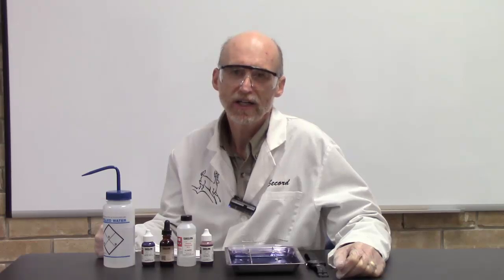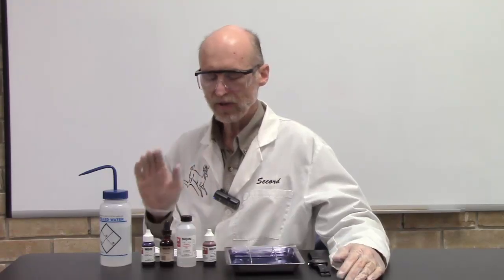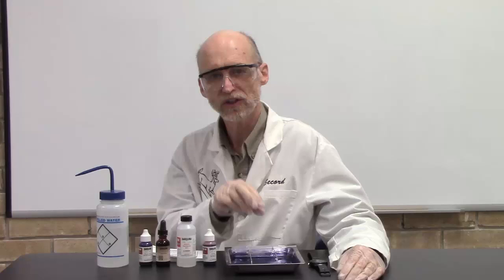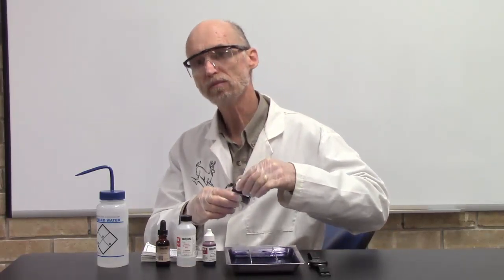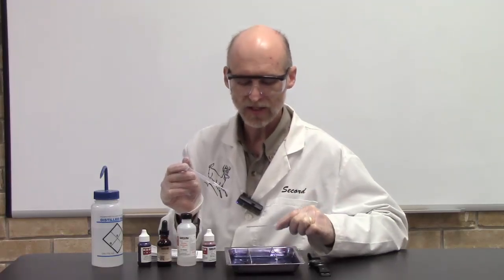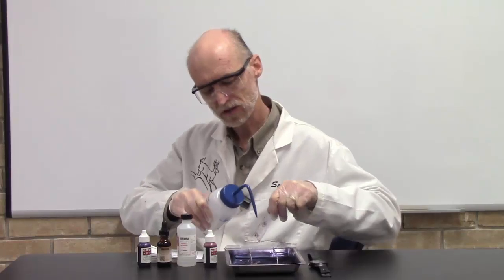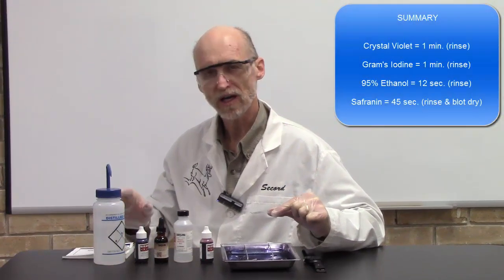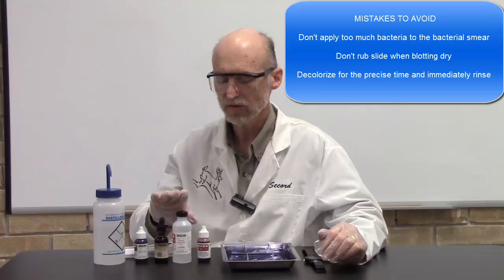Gram Stain Technique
A video review of the Gram stain technique.